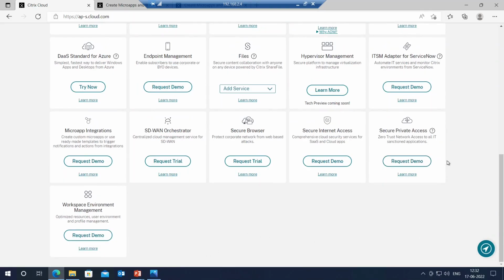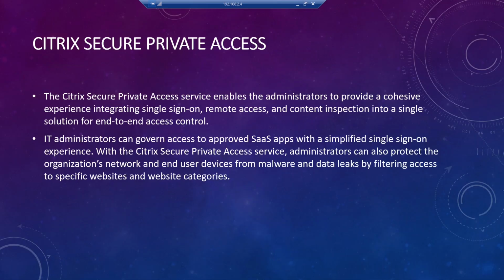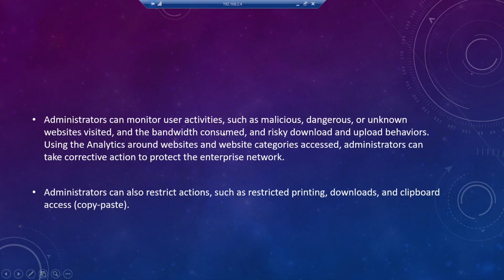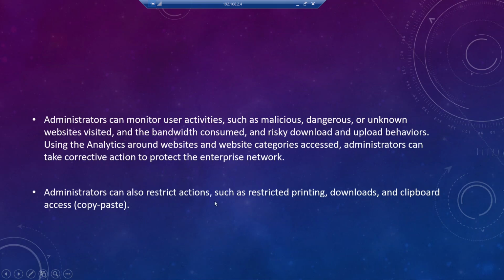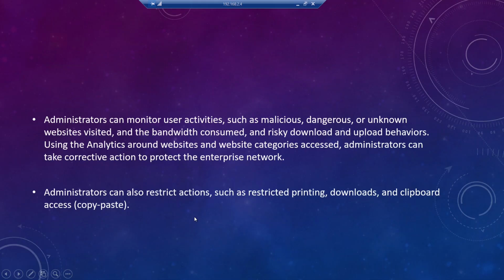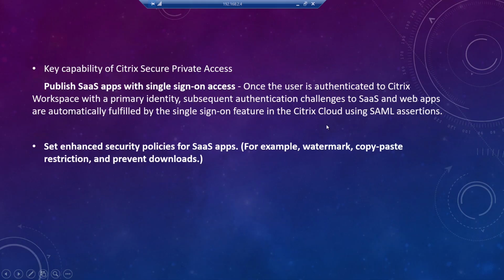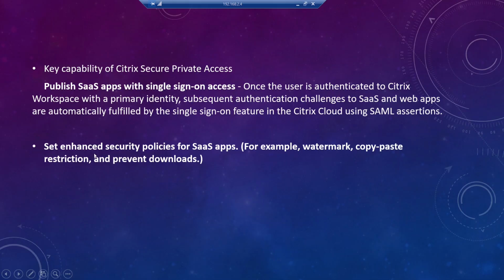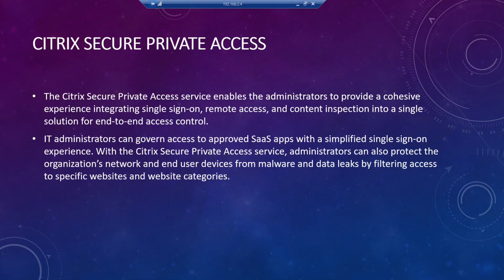What is Secure Private Access | Fundamentals of Citrix Cloud